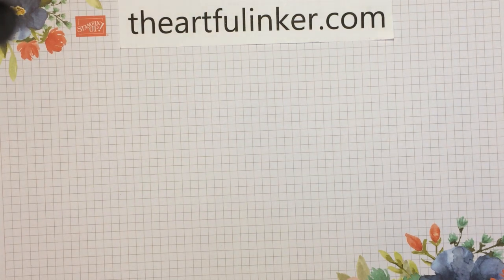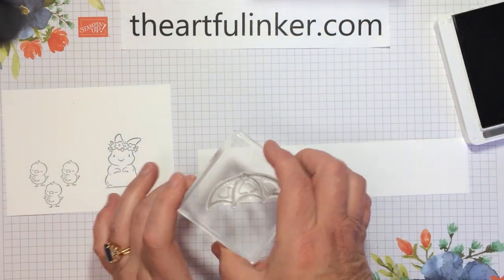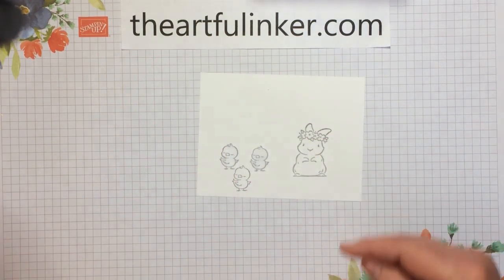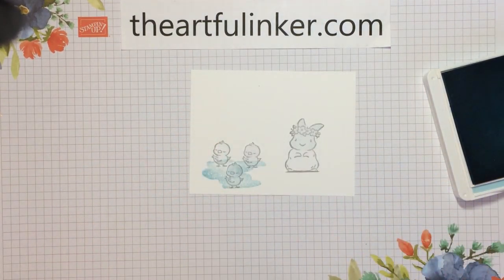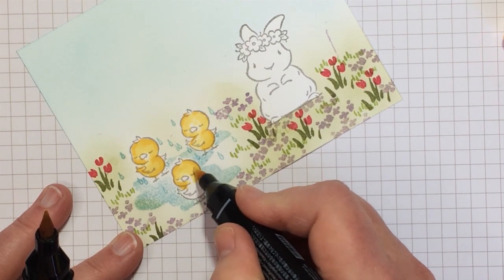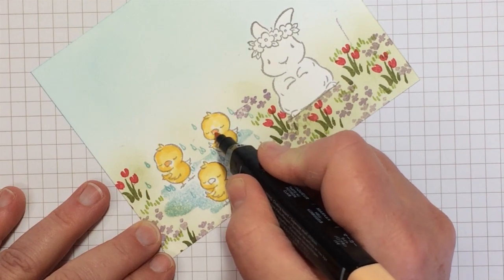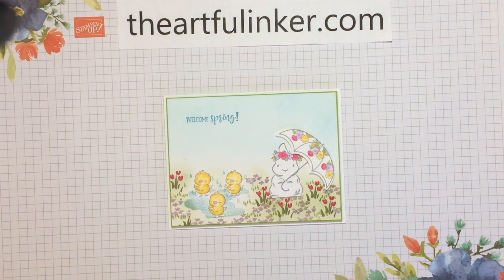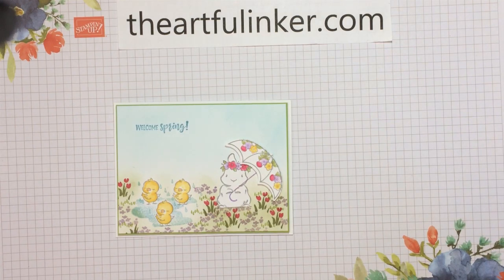Welcome Spring Stampscape Card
Learn how to make this card to celebrate the arrival of Spring and brighten someone's day.  You'll create a stampscape with a blending background using Stampin' Up! Springtime Joy, My Meadow and Under My Umbrella.